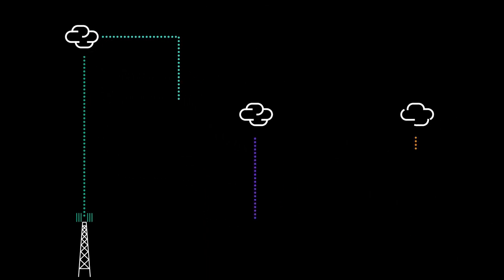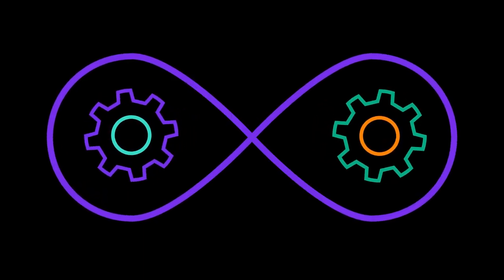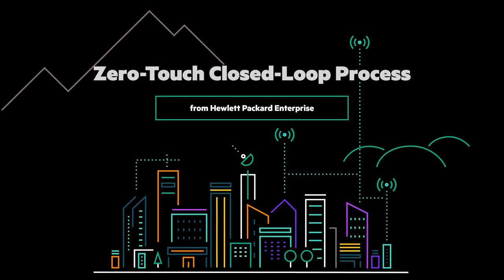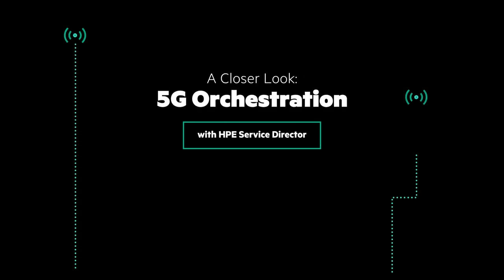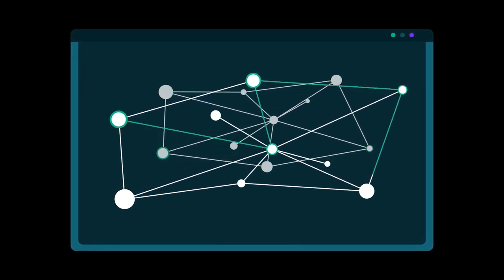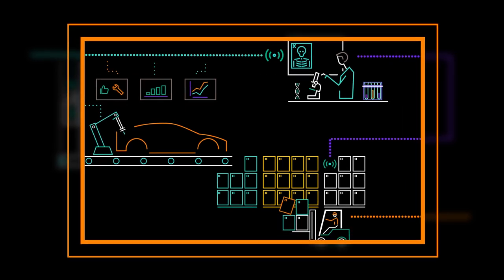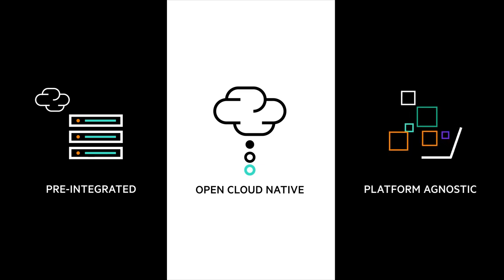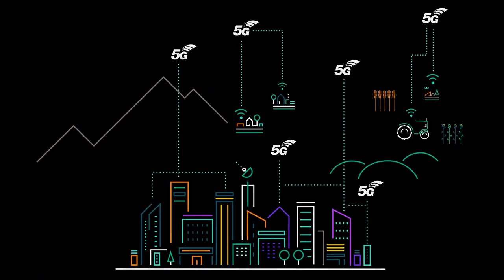End-to-end 5G Automation from Hewlett Packard Enterprise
In order to help telcos thrive in the new era of 5G, Hewlett Packard Enterprise has released a fully integrated 5G end-to-end automation that enables a zero-touch closed-loop process, combining intent-based orchestration of complex 5G infrastructure and services with AI/ML-based automated assurance.